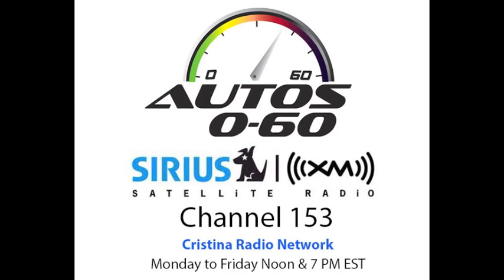Autos 0 60 State Farm® 1968 Split Camaro Project